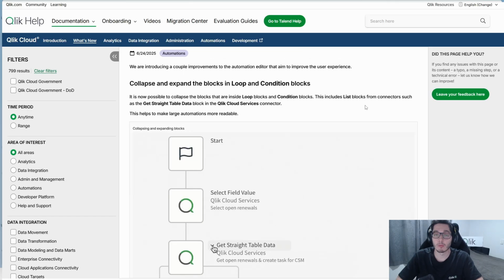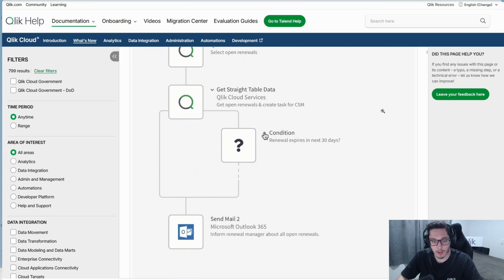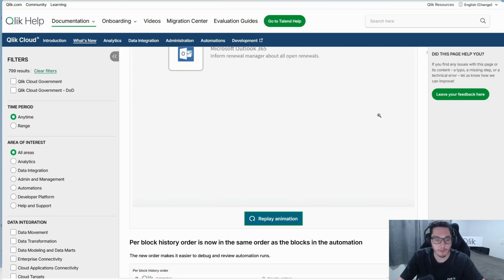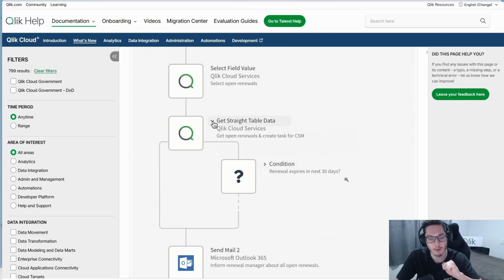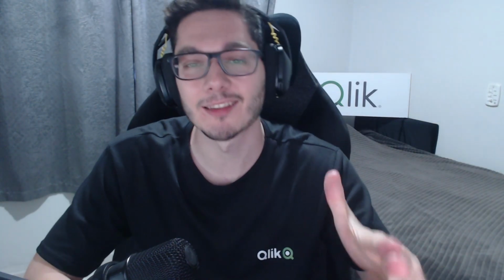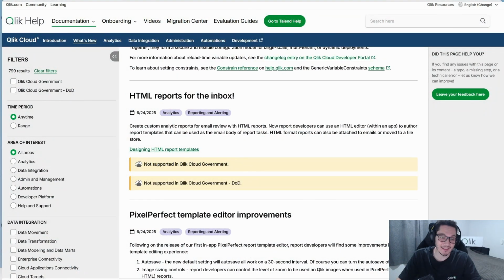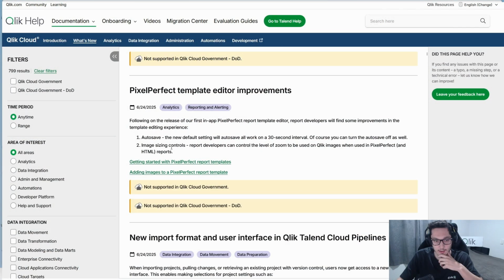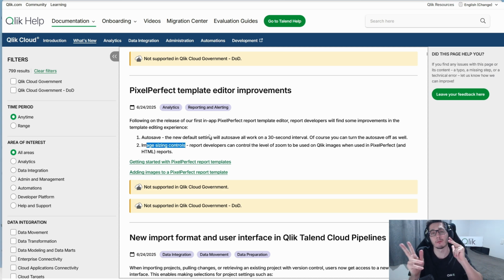Qlik News - Automations, HTML Reports, Variable Constraints and more!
00:00 Intro
00:19 UX Improvements Automation
01:10 Variable Constraints
01:57 HTML Reports
02:22 Pixel Perfect UX Improvements
02:36 Talend Pipeline updates
02:55 Final Thoughts